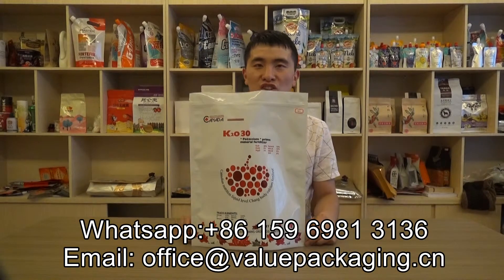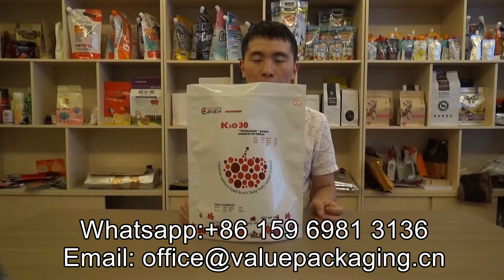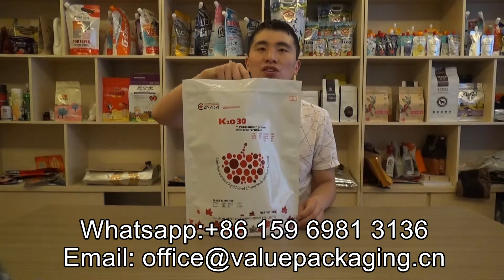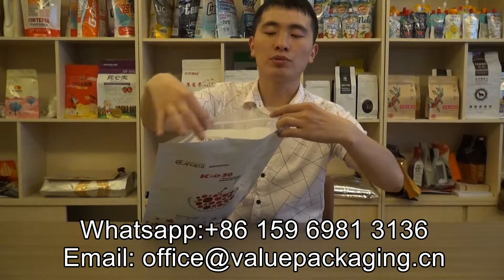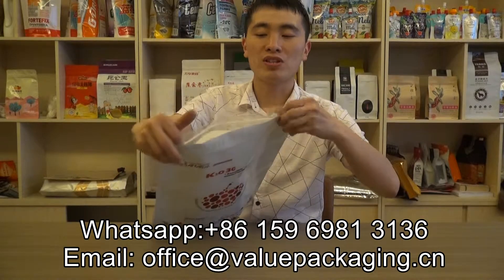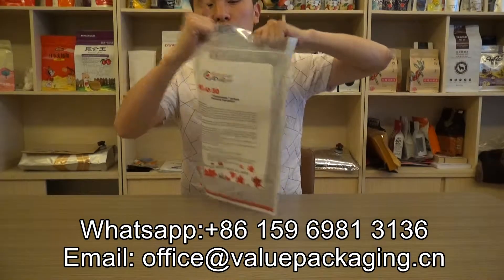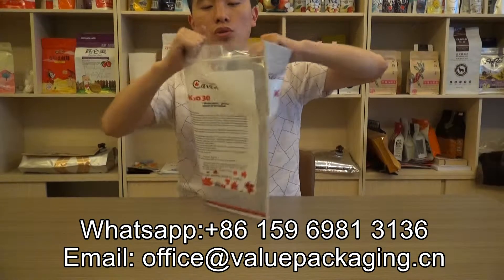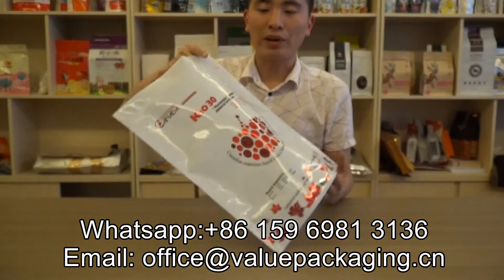162 Standup plasitc pouch for 5kg mineral fertilizer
Standup plasitc pouch for 5kg mineral fertilizer